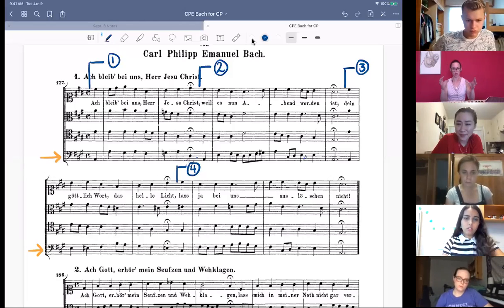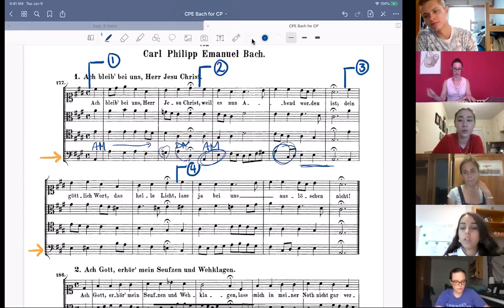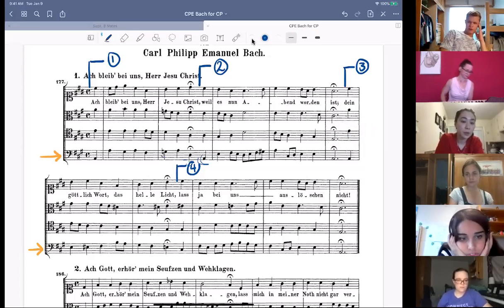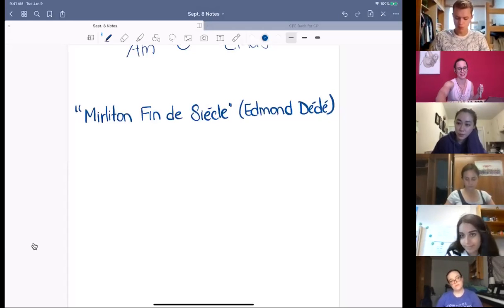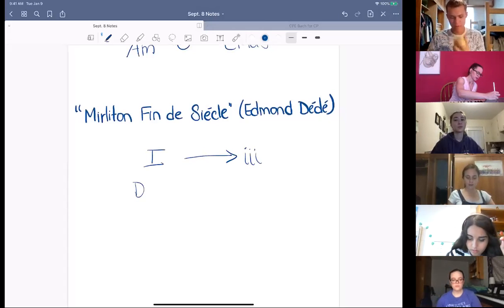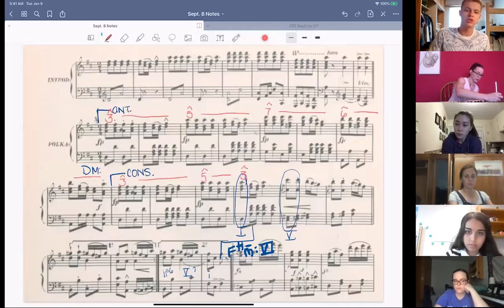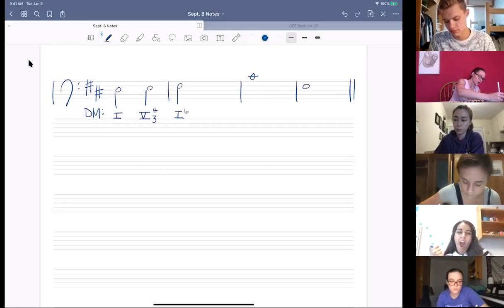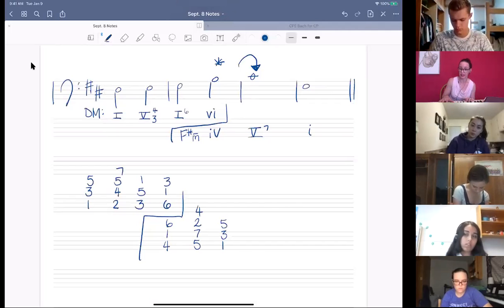September 8 Class